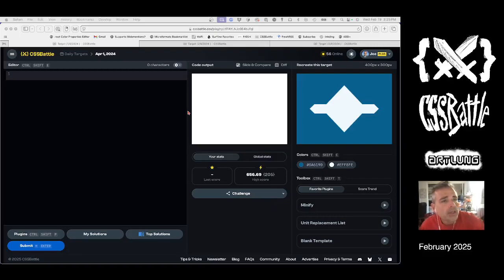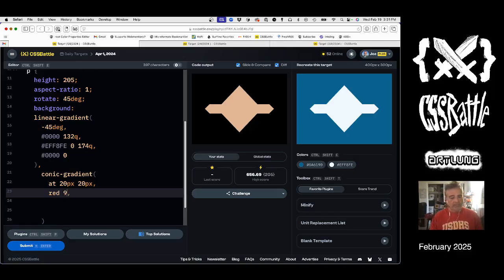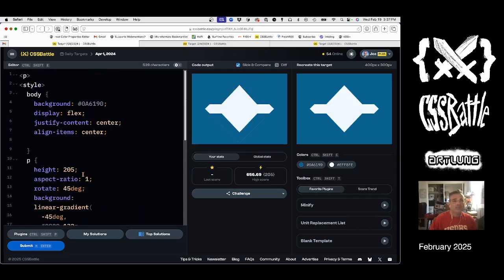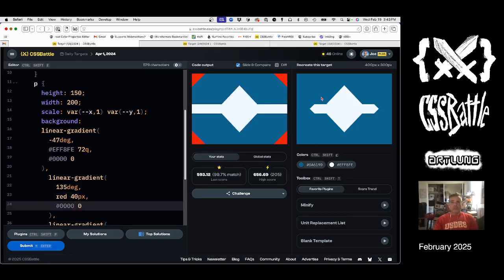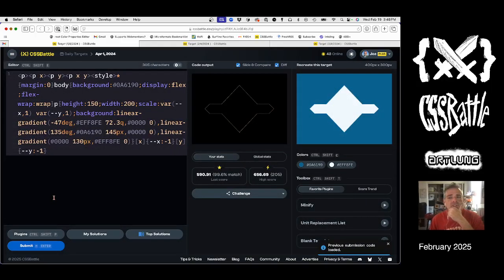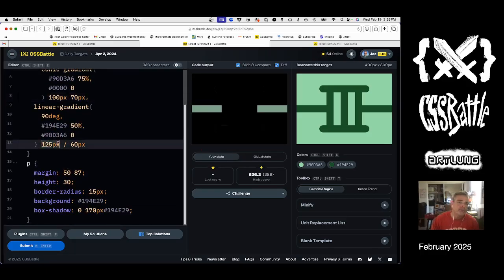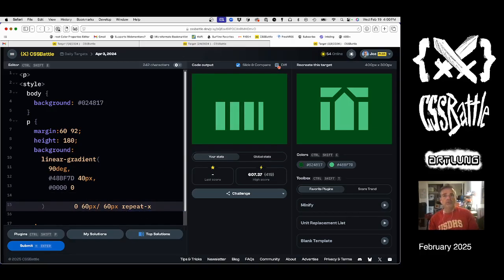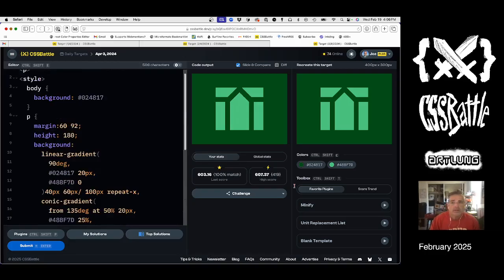CSSBattle for APRIL 1, 2, 3 (2024) (RETRO-DAILY CHALLENGE)